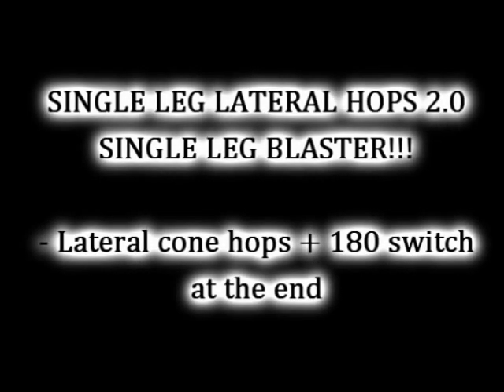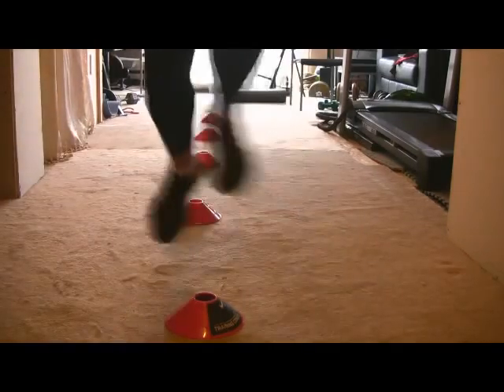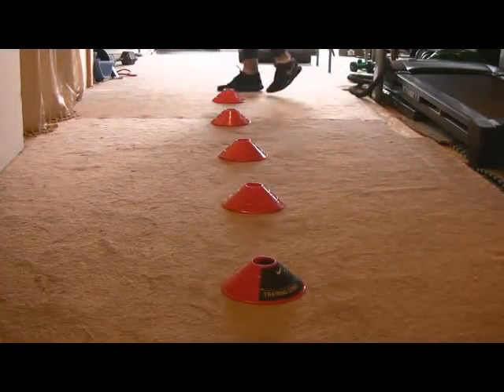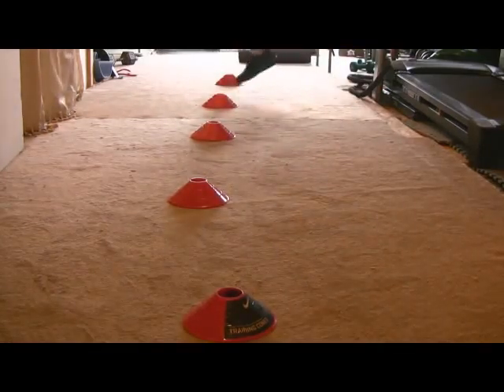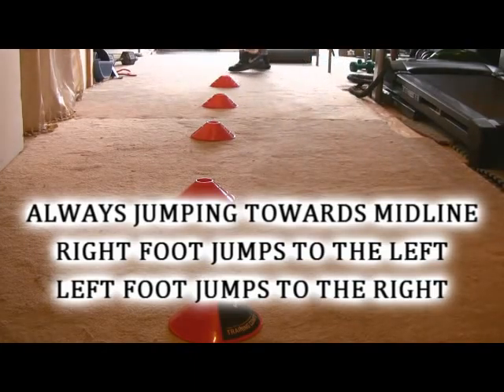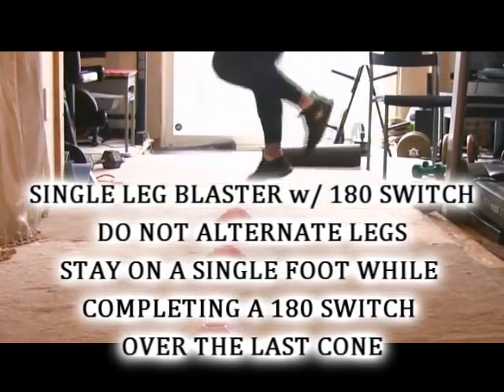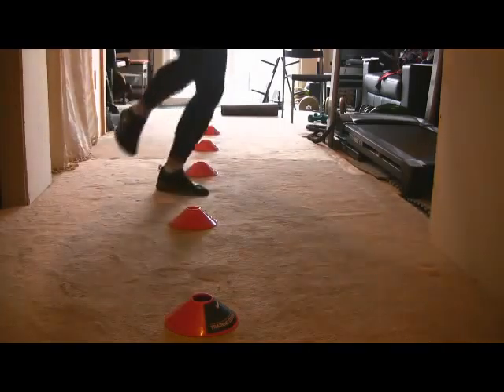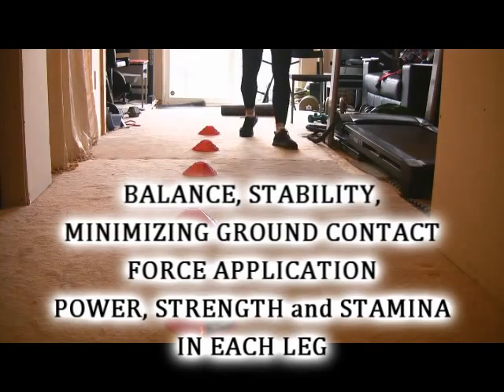SINGLE LEG LATERAL HOPS 2.0 - SINGLE LEG BLASTER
In this video, I show various progressions of the SINGLE LEG LATERAL HOP.
You will improve FORCE APPLICATION, BALANCE, STABILITY, STRENGTH, POWER in each leg while MINIMIZING GROUND CONTACT,
Each progression gets more and more physically demanding.
Tailor the exercise to your athletic ability and your goals.